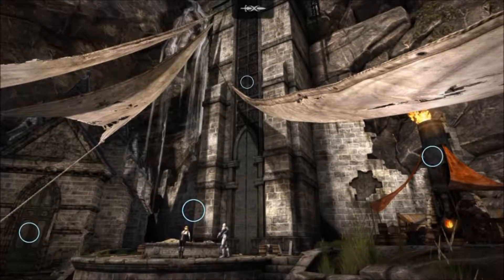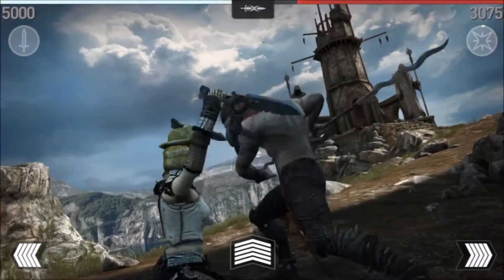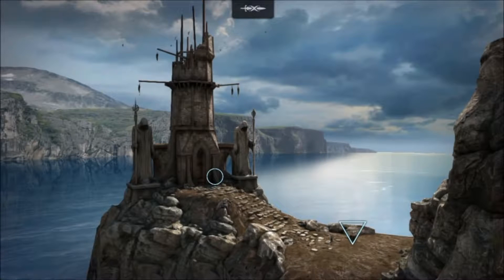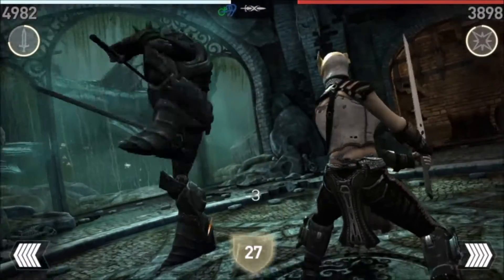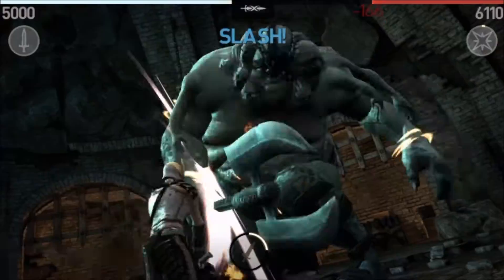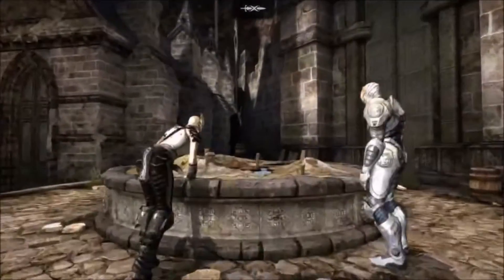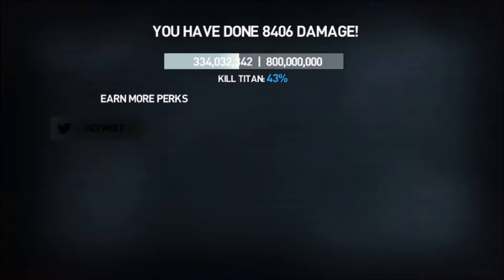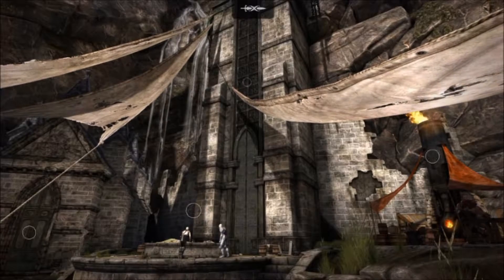Infinity Blade 3 | Episode 19 | "Easy Challenges!"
Challenges are easy. Doesn't make sense? Deal with it.